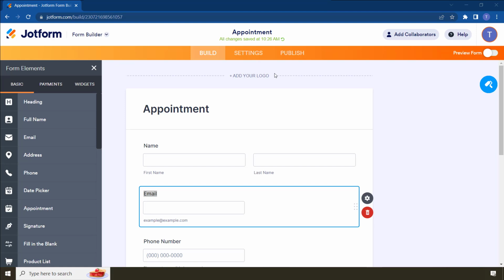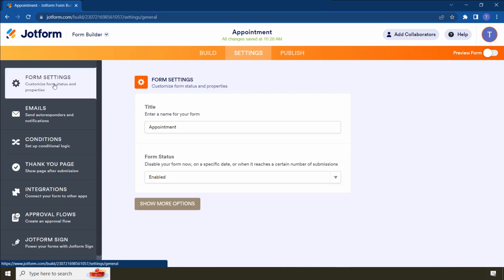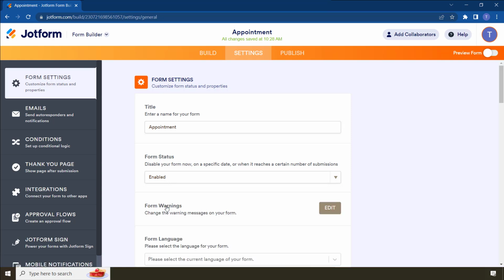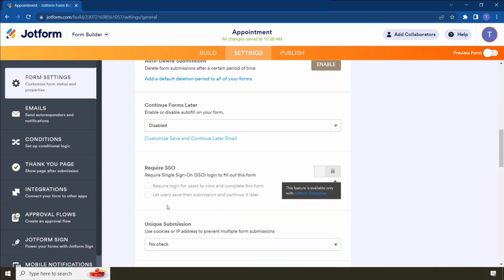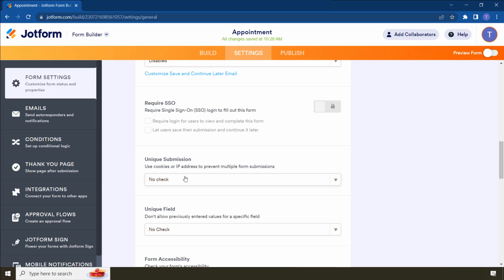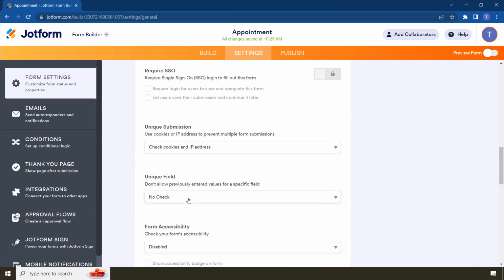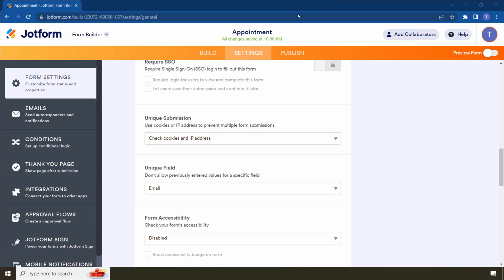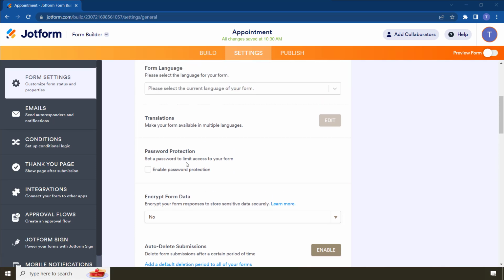How to secure forms and prevent duplicate entires on Jotform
Need help setting up Jotform?

Book a zoom discovery meeting with me here or follow my fiver link provided on the booking

This Jotform tutorial shows how to prevent duplicate entries on your form. It also shows are to secure it.

Get Jotform to use in creating forms
Need help setting up your CRM , Accounting software, Automation or Scheduling software?